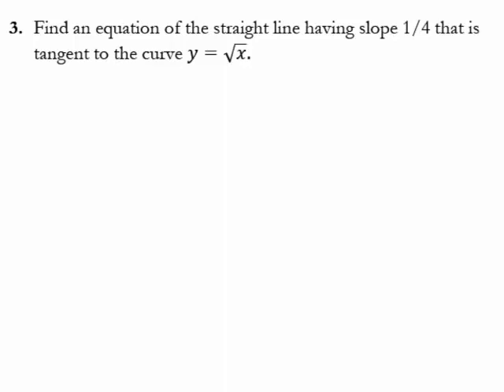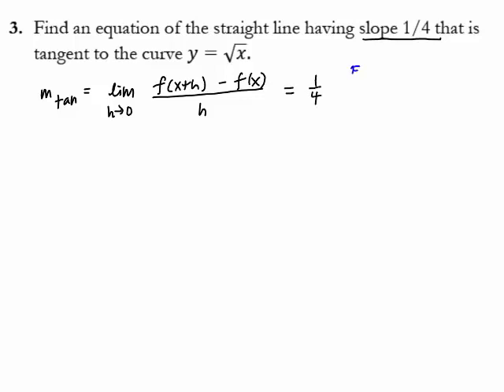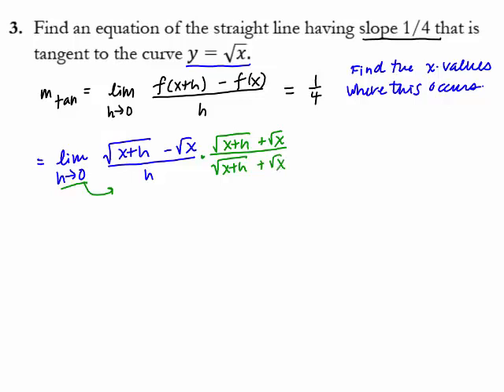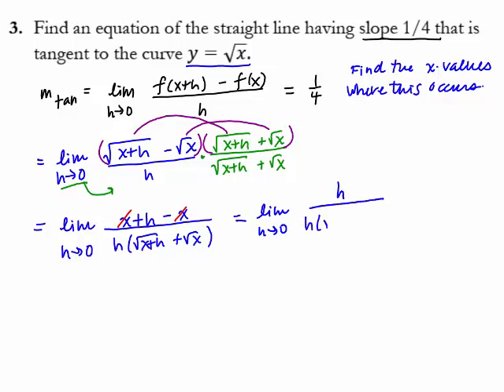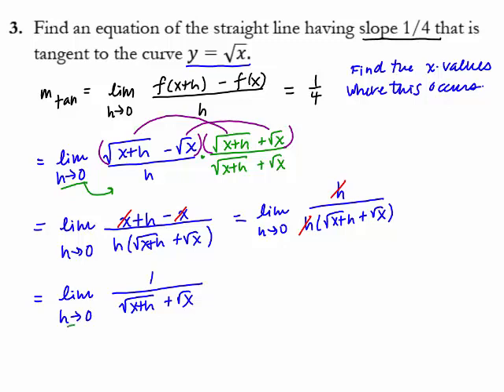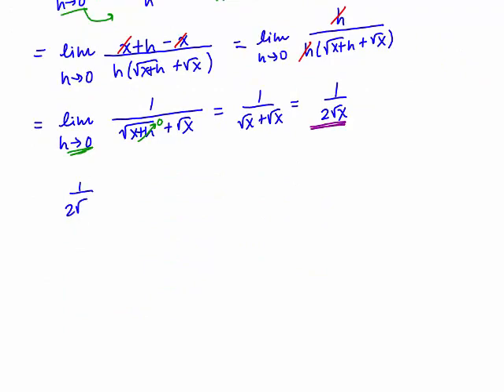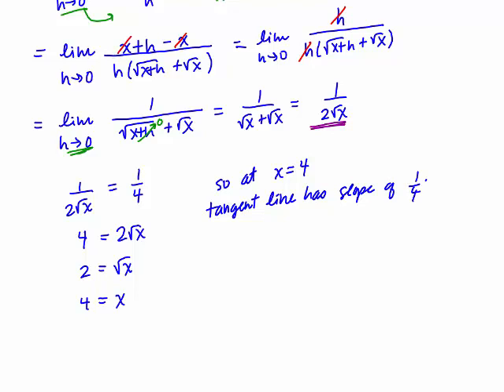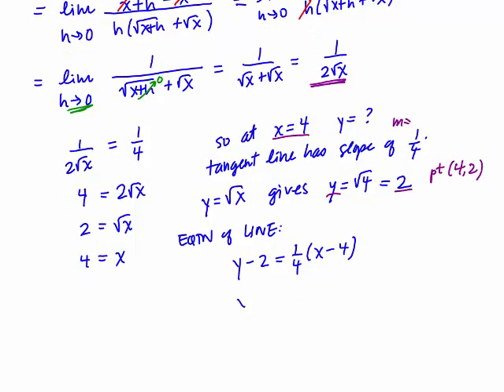3 1 ex3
Find an equation of the straight line having a given slope tangent to a curve.